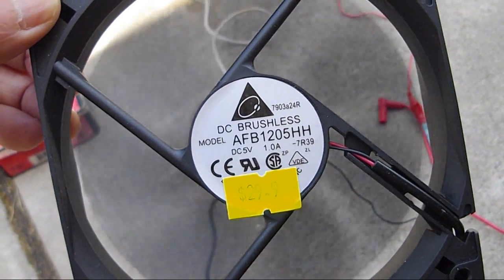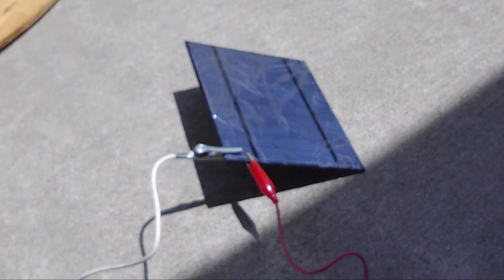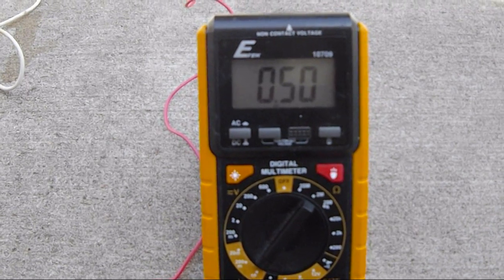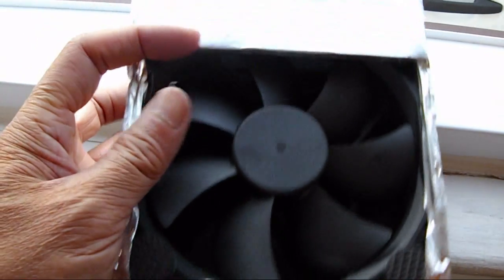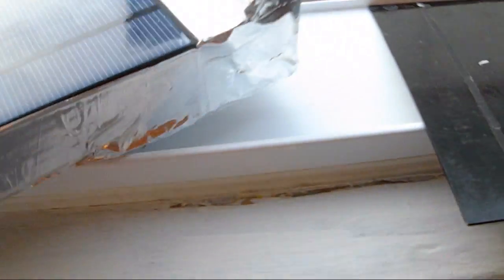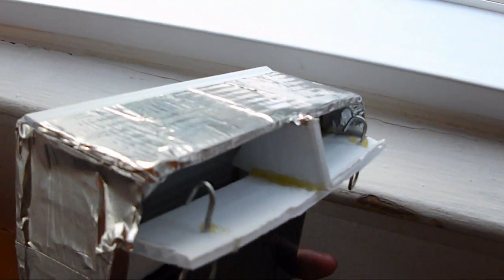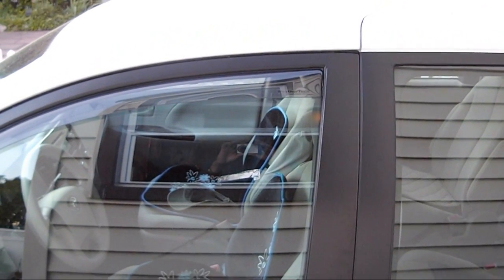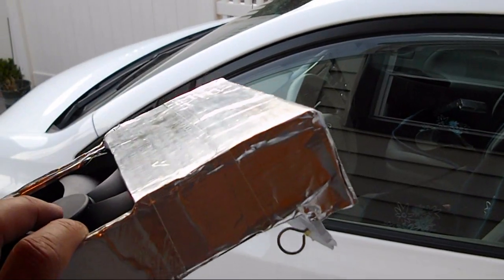diy solar car ventilator with 5v 500ma solar panel and 120mm fan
Just finished making this solar car ventilator but was unable to test it inside the car as the sun is going down. It works just fine under the sun but the car window is slightly tinted so that might affect the efficiency of the fan.
I used a 5 inch solar panel rated at 5v and 500ma. The computer fan is 120mm and rated at 1 amp. The fan blows on the back of the solar panel, with about 1/2 inch airspace, and out at the top.
Two hooks allow the unit to hang on the side window of the car. The whole unit is wrapped in aluminum adhesive tape. I built this instead of buying one as most commercial units are weak and don't seem to do anything. Will see how well it works tomorrow.